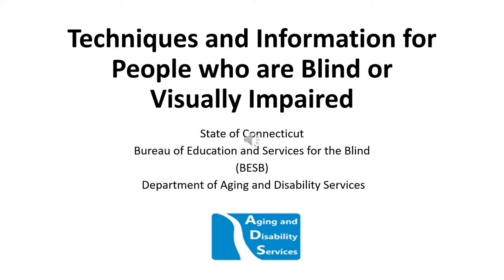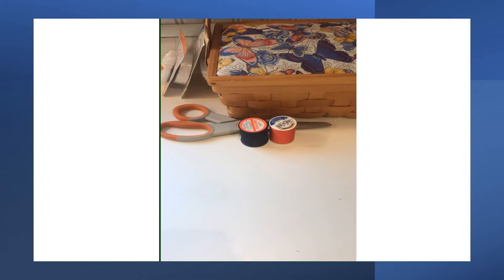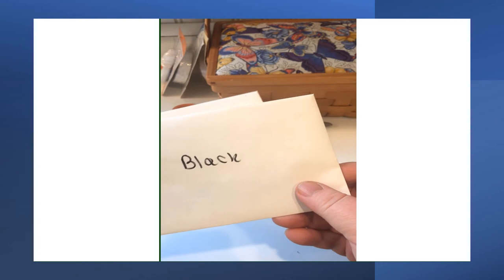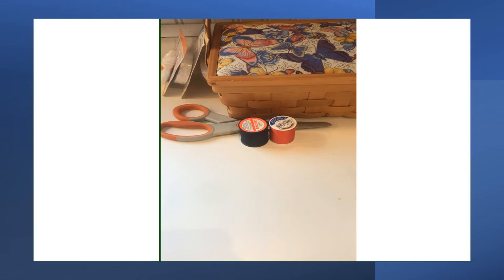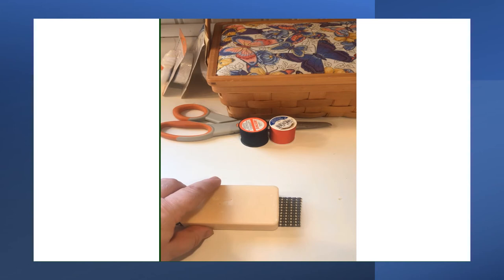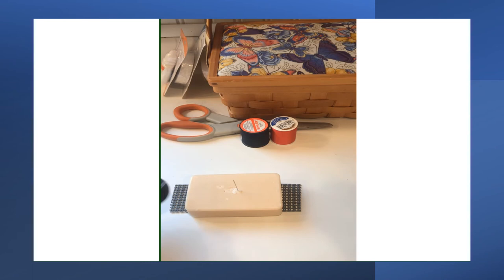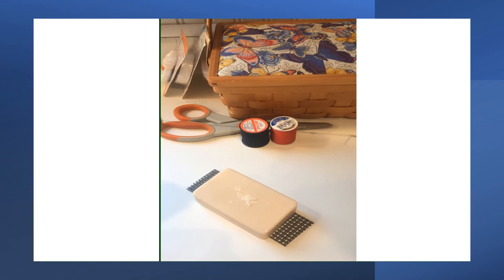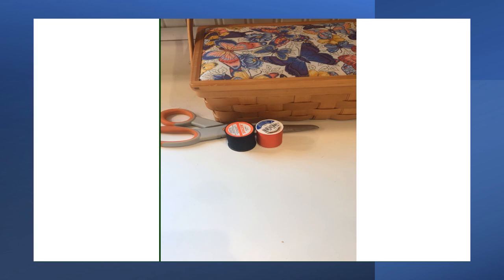Sewing and Basic Clothing Repair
This video describes basic adaptive techniques to repair clothing or other textiles for individuals who are blind or visually impaired.  Topics which were covered include the use of pre-threaded sewing needles, threading an "easy thread" or locking eye sewing needle, use of hem tape, or liquid fender mending products.  Content is intended to assist with minor clothing repair tasks such as reattaching buttons, simple mending, or repairs of small tears in fabric.